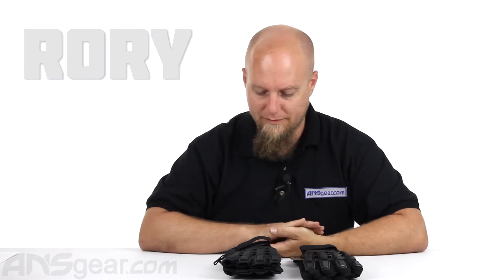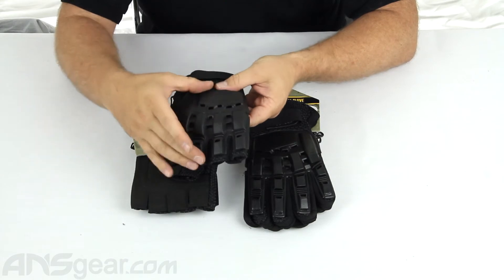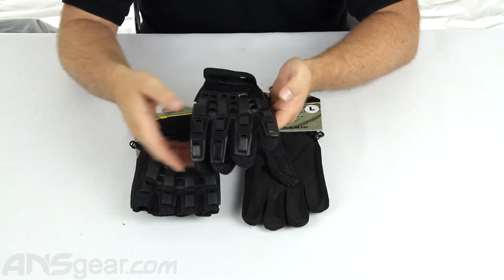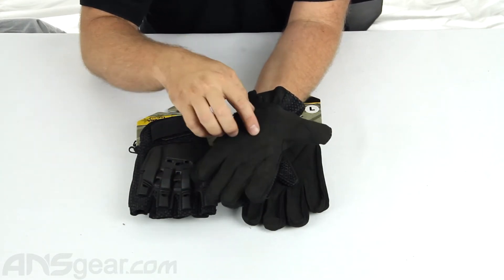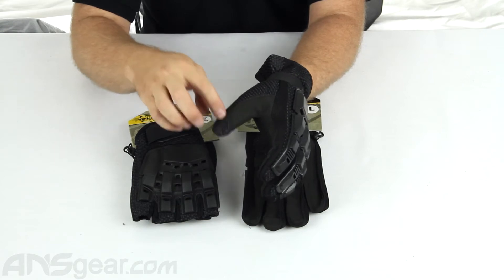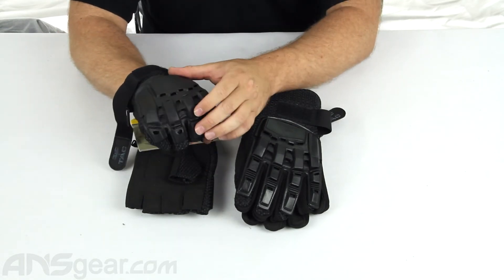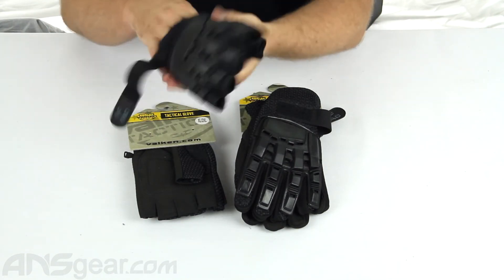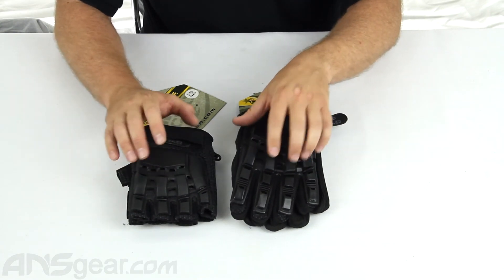Valken V-Tac Half Finger/Full Finger Plastic Back Paintball Gloves - Review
To get one of these new Valken V-Tac Half Finger/Full Finger Plastic Back Paintball Gloves